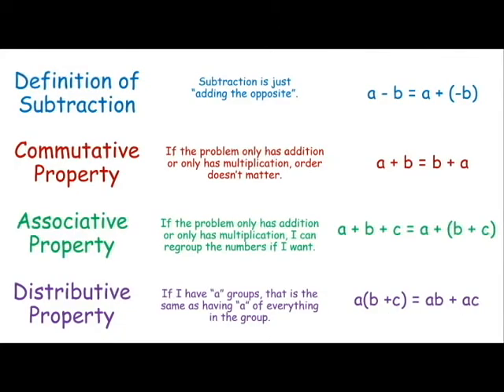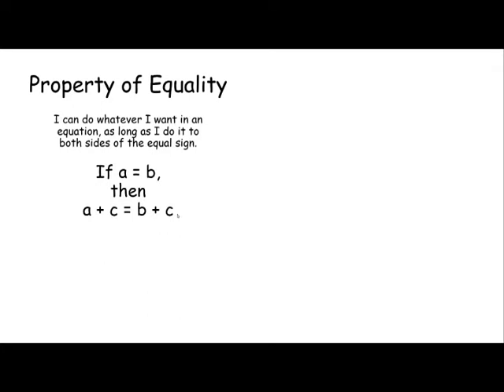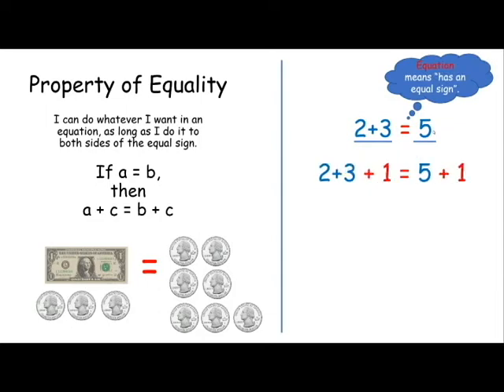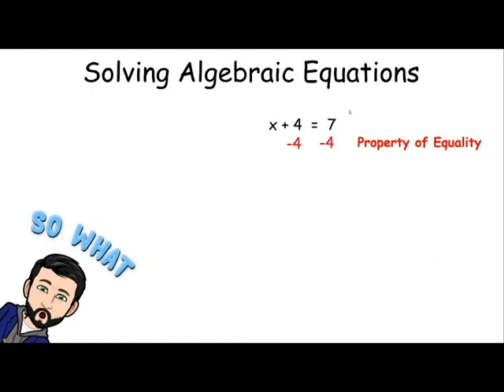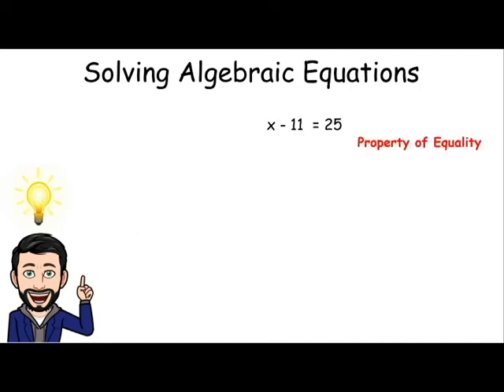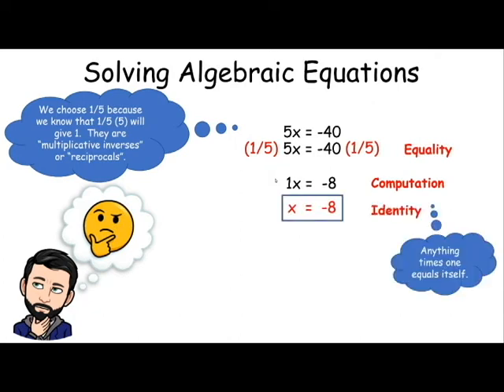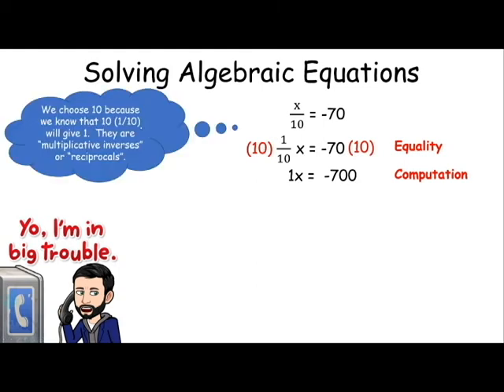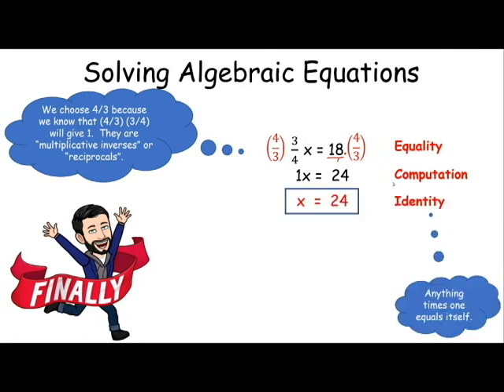Pre-Algebra --Solving Single Step Equations 2021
We introduce the Property of Equality and use it to solving single-step equations.